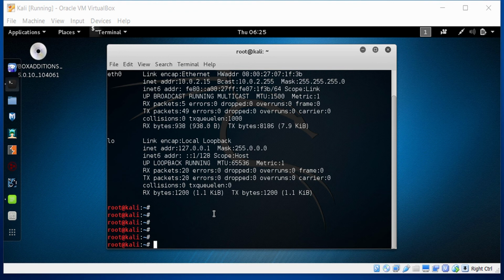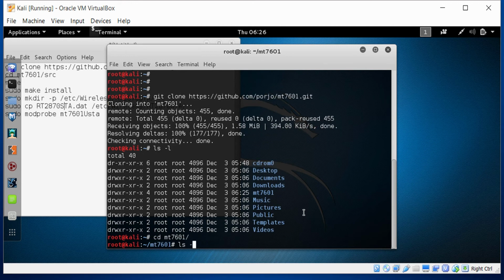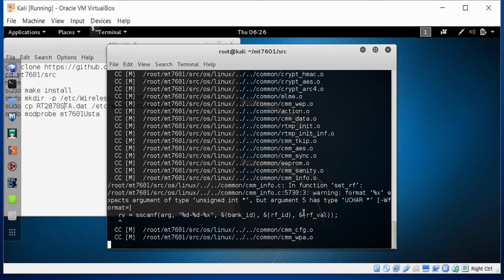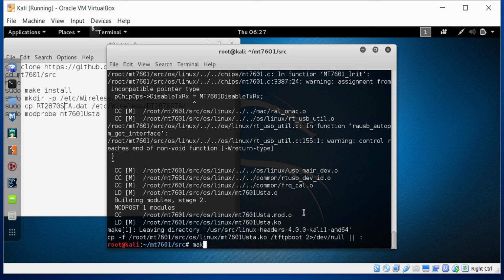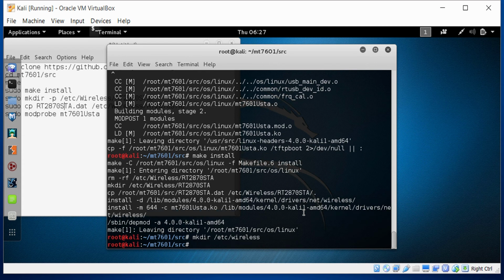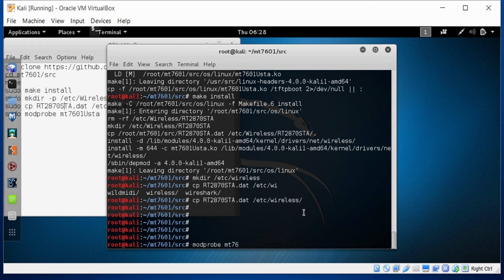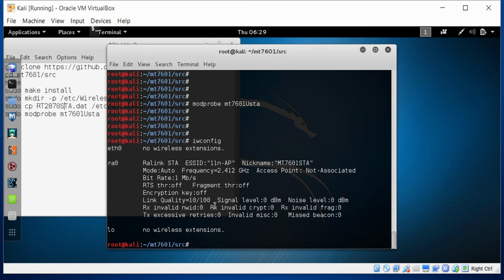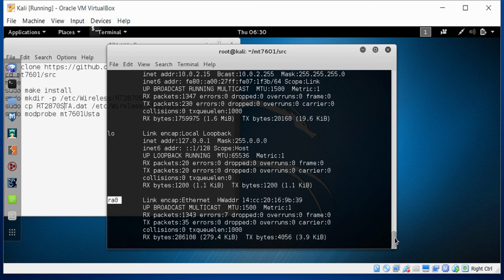Kali Linux Tutorial - EP8 - Wireless Card Installation (Part 2)